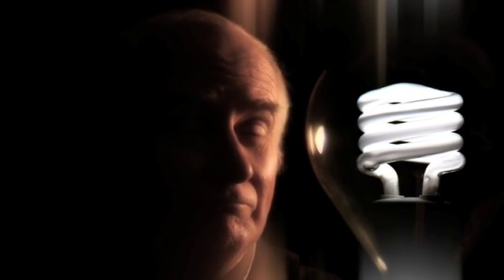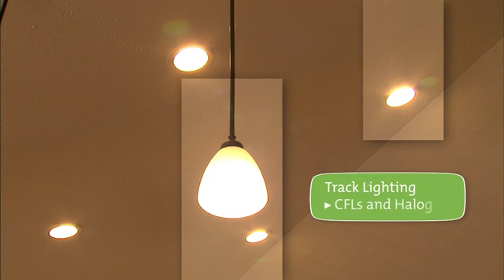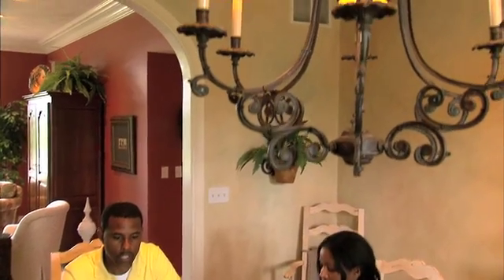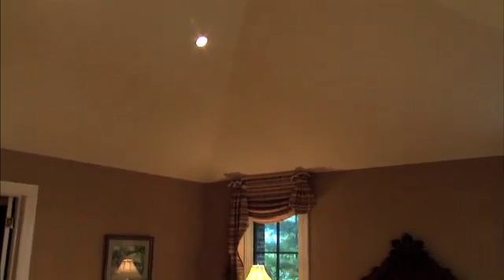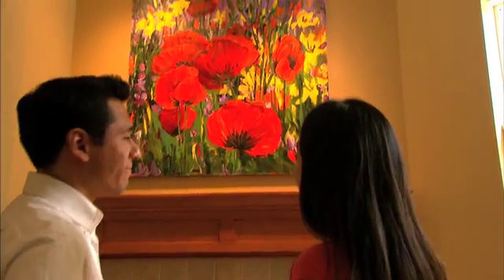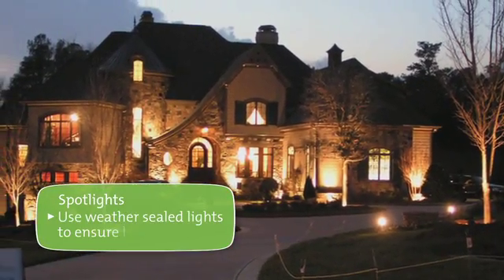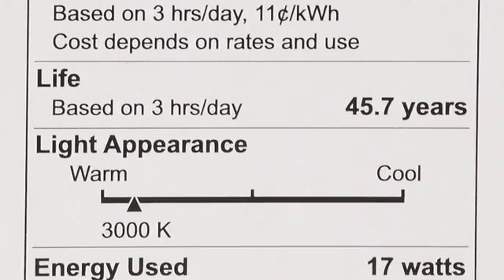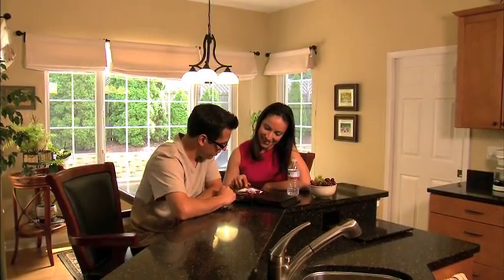Lighting Your Home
Lighting Your Home: Confused by all the new lighting technologies? Not sure where Halogens are best utilized?  Or where LED bulbs are the preferred choice?  Learn what type of lighting technology to choose and where best to install it.